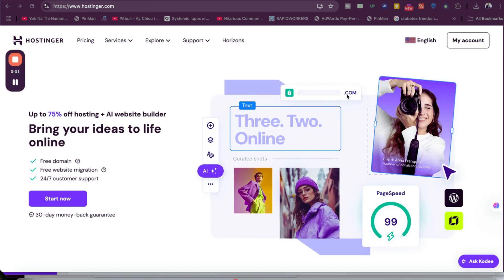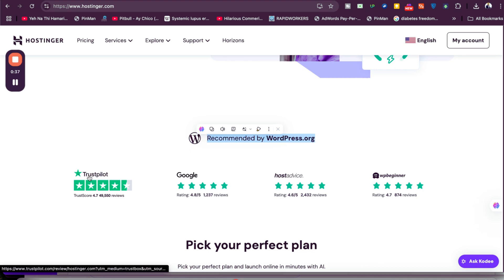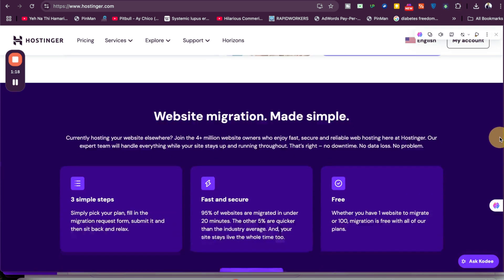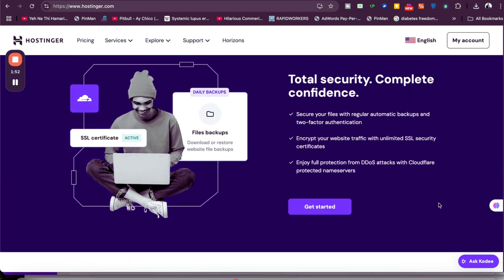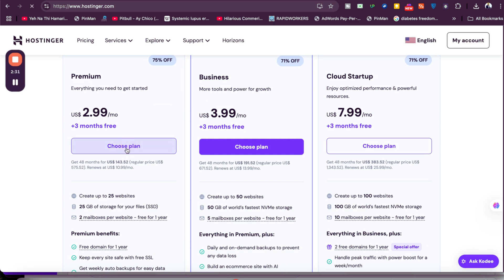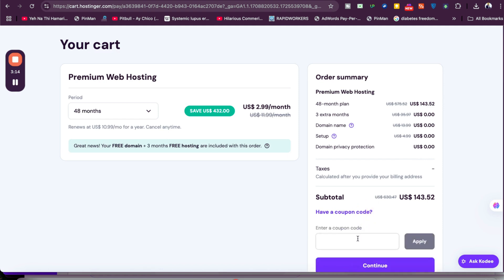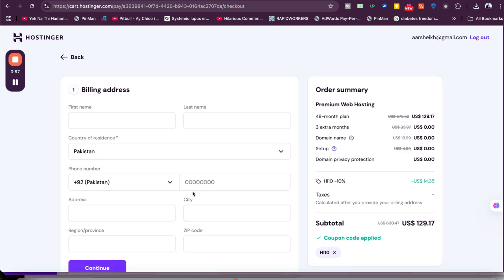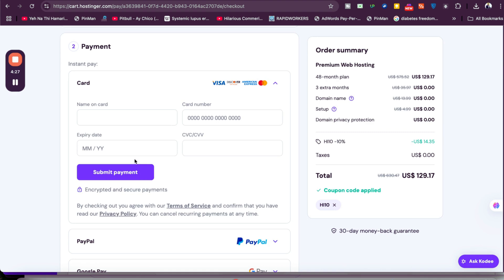Latest 91% Hostinger Coupon Code 2025 - Deal Promo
✅ Exclusive Deal
💰 Use These Coupon Codes for Extra Savings:
🔹 ALIRAZAMARKETING
🔹 HI10

Unlock the biggest Hostinger discount of 2025! 🚀
In this video, I’ll show you step by step how to claim up to 91% OFF Hostinger web hosting + get 3 months FREE and a FREE domain name.

👉 Click here for the Exclusive Discount Link + Coupon Codes:

What You’ll Learn in This Video:

✅ How to activate the hidden Hostinger discount deal
✅ The coupon codes that give extra 10% OFF
✅ Why Hostinger is trusted by 4+ million users worldwide
✅ Hosting features: SSD & NVMe storage, AI Website Builder, Free SSL, Free Domain, Weekly Backups & more
✅ Why I recommend the 48-month plan for maximum savings

⚡ Extra: Hostinger offers a 30-day money-back guarantee, so it’s risk-free to try!

⏱️ YouTube Chapters

0:00 – Intro: Hostinger Coupon Deal 2025
0:28 – Hostinger Reviews & Features
1:00 – Best Hosting Plans Explained
1:35 – Free Website Migration + HPanel
2:00 – Hosting Horizon & AI Website Builder
2:25 – Hostinger Security & Speed Features
2:50 – Why 4+ Million People Use Hostinger
3:15 – How to Claim the 91% Discount Deal
3:50 – Free Domain + 3 Months Extra
4:20 – Coupon Codes for Additional Discount
4:50 – 30-Day Money Back Guarantee
5:10 – Final Steps: Checkout & Payment Options
5:40 – Conclusion + My Hostinger Experience